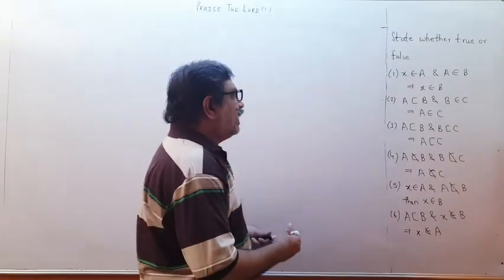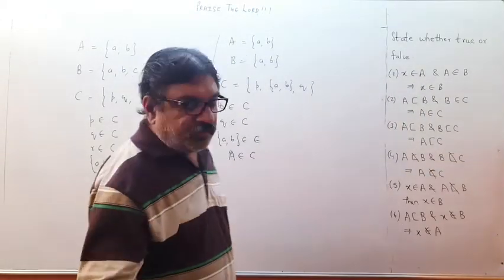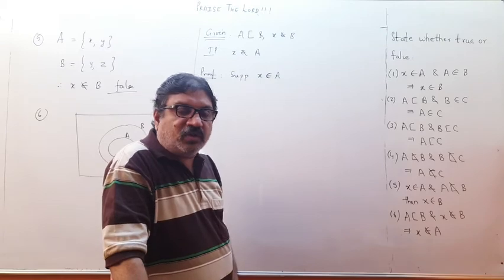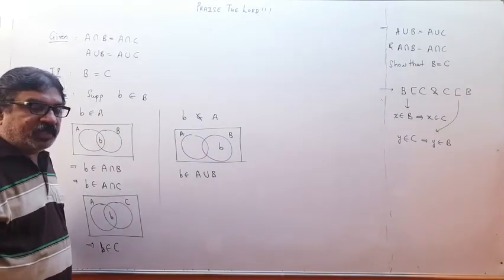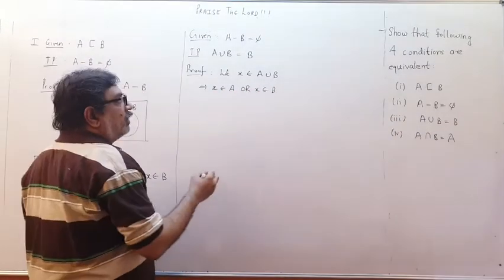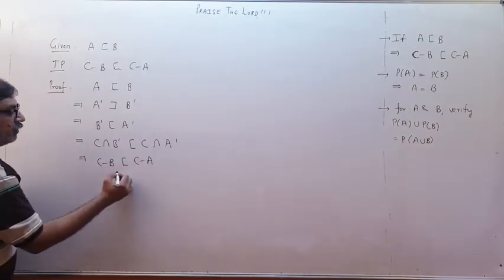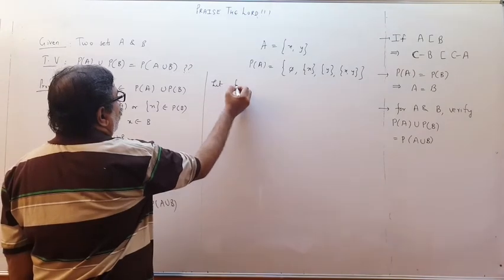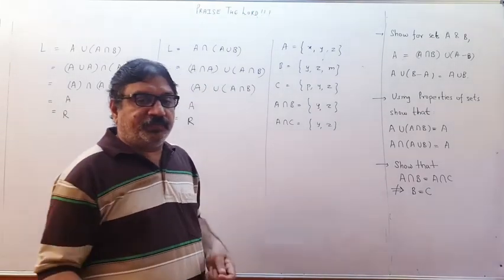VID 08 XI M CH 1 EX 1 PART 1